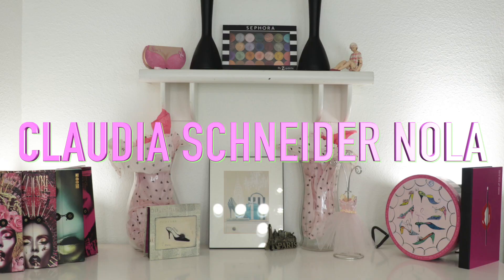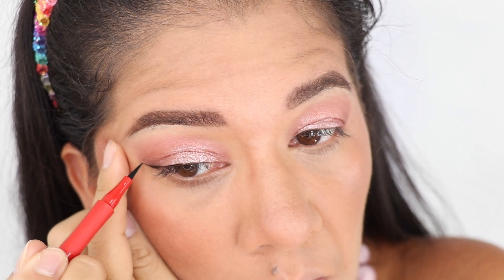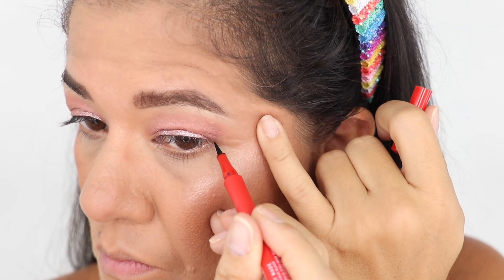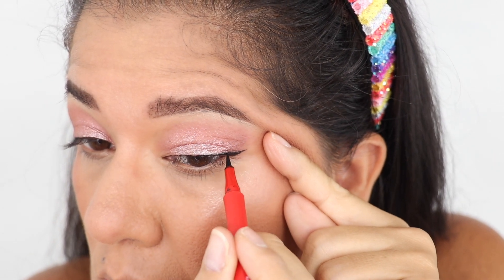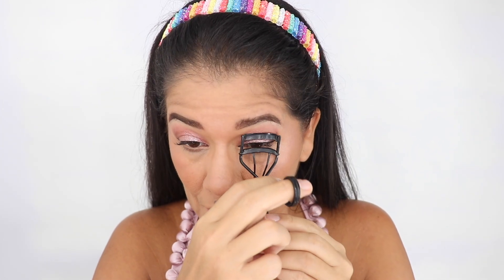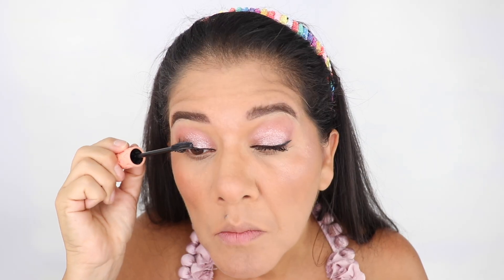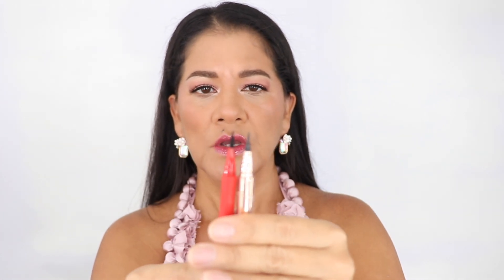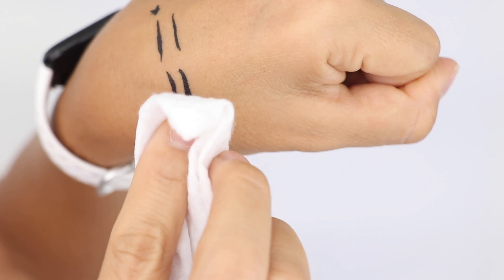FIRST IMPRESSIONS PATRICK STARRR 24-HOUR LIQUID EYELINER PEN AND DEMO ON HOODED EYES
Please watch 1080P HD

The following is FIRST IMPRESSIONS PATRICK STARRR 24-HOUR LIQUID EYELINER PEN AND DEMO ON HOODED EYES.  The method I'm applying the eyeliner is for someone with hooded eyes.
Notes:  My thoughts about the eyeliner is that is it super dark.  Darker than anyone of the eyeliners that I've used which is LaSplash.

The following is the Equipment I use to film my makeup videos:
Lens Canon 18-135mm NANO USM
Computer Apple MacBook Pro touch bar laptop
Editing Software Final Cut Pro
Lighting Impressions Vanity Glow XL
               Diva Ring Light
               DIY Light Bar